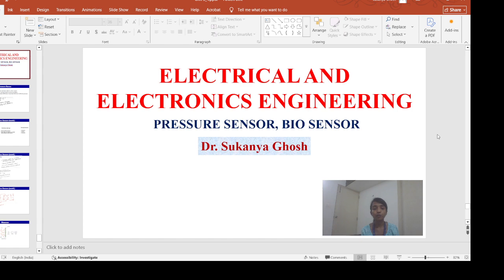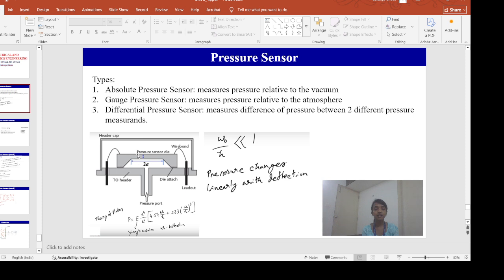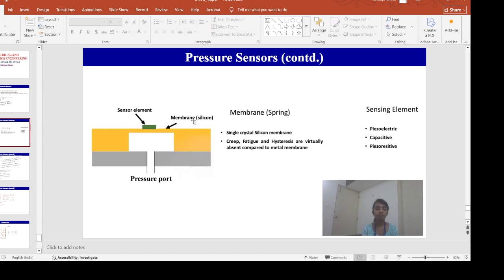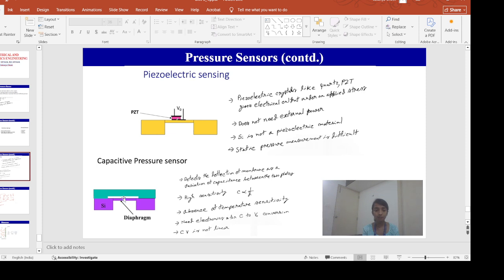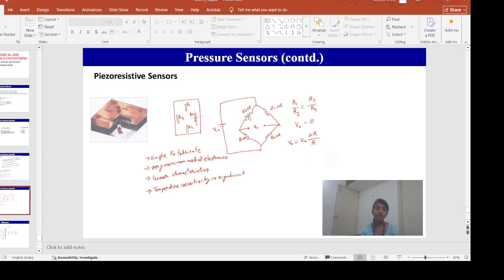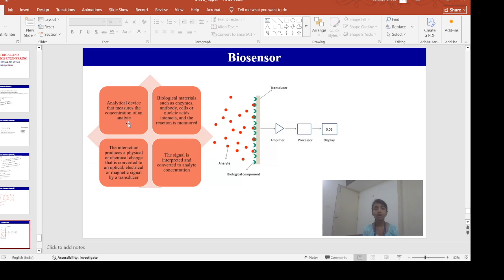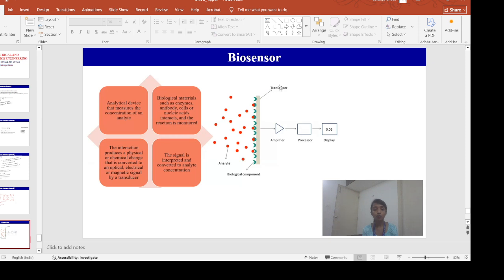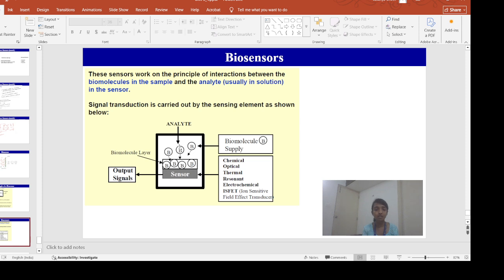PRESSURE SENSOR & BIOSENSOR